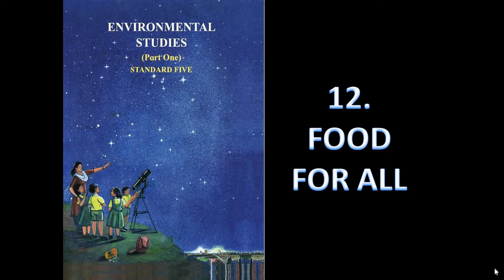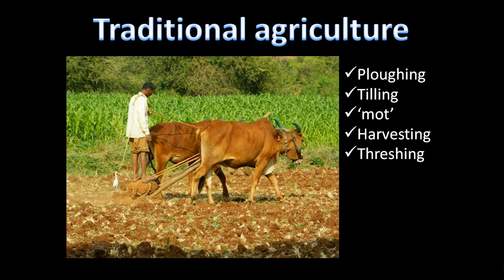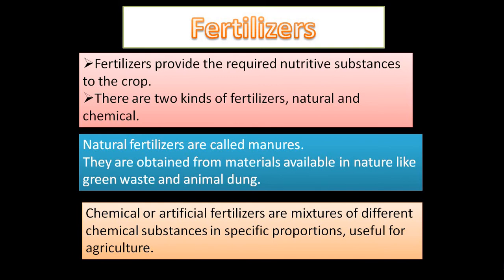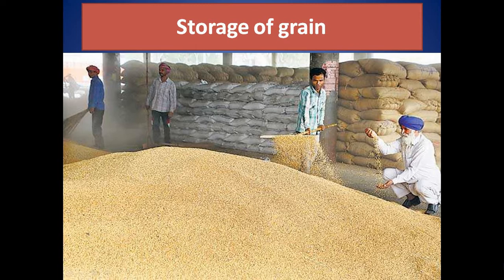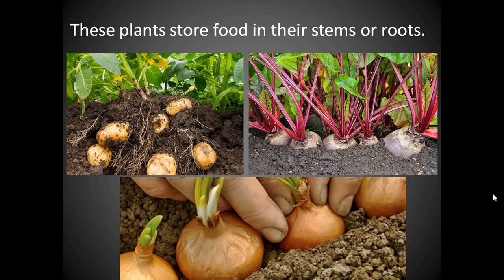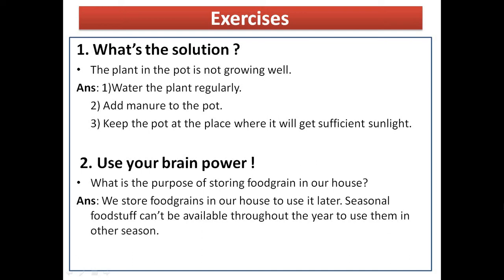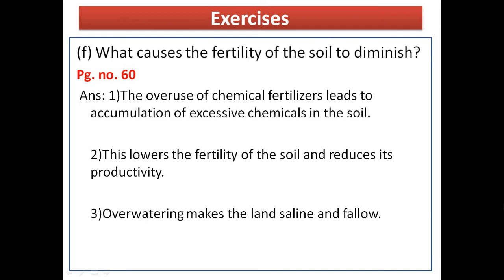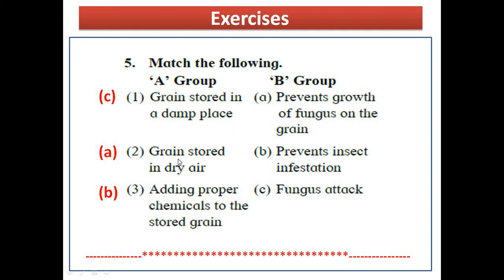Food for all